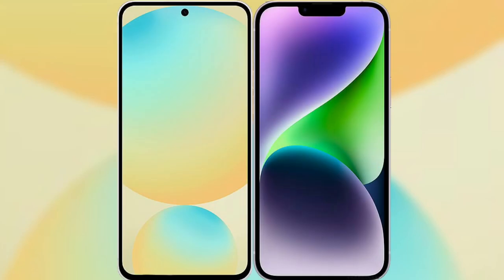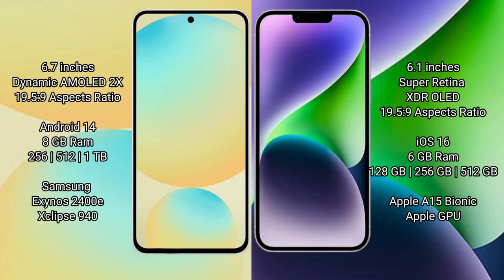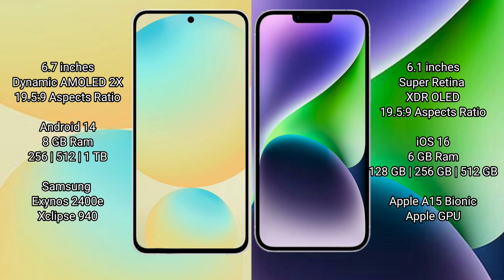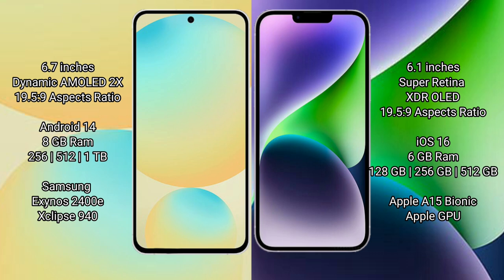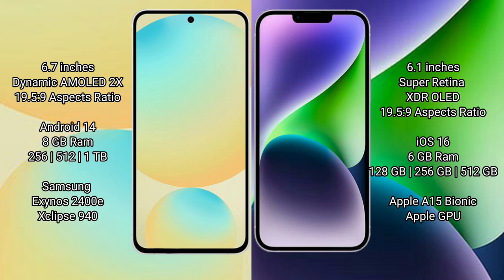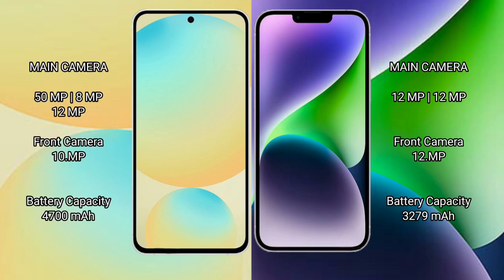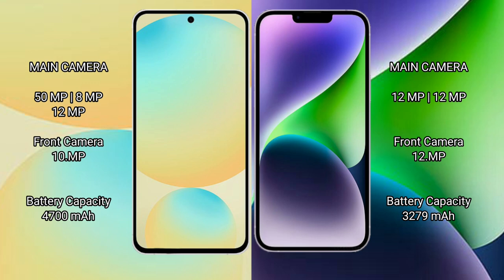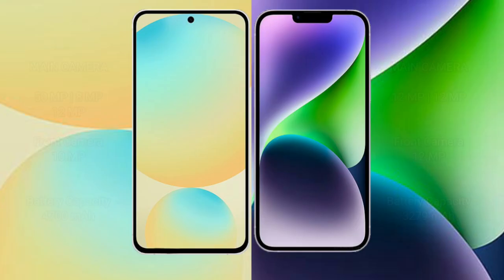Samsung Galaxy S24 FE vs iPhone 14 Review